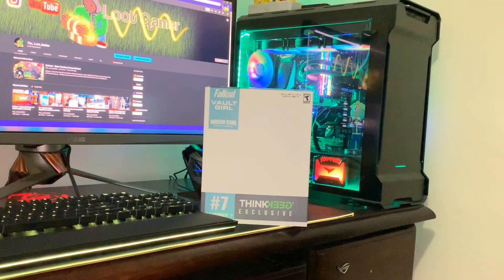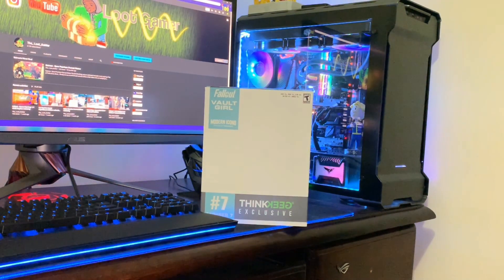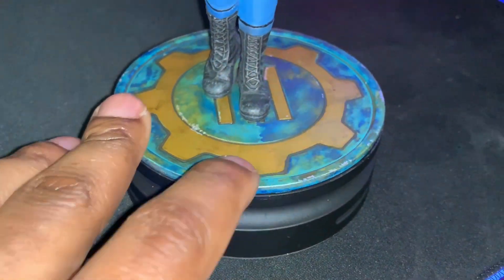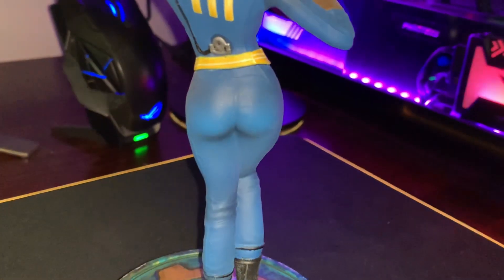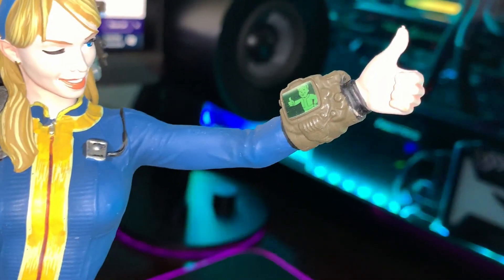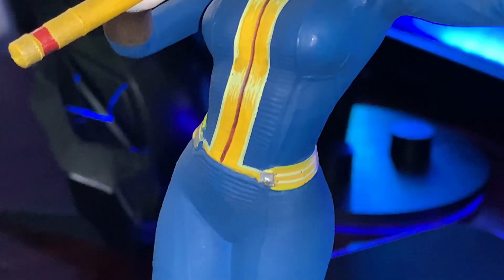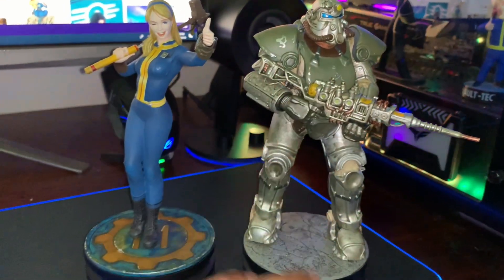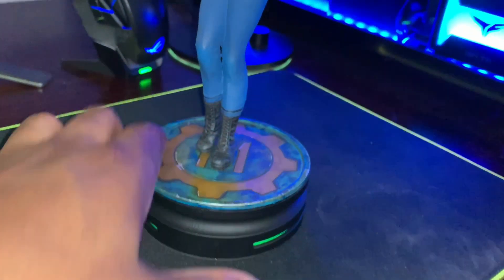Fallout - Vault Girl Modern Icon Series 9" Statue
A post-apocalyptic RPG released by Bethesda in 2015, Fallout 4 is a game beloved by many fans. Playing as the sole survivor of Vault 111 after a long stasis, the player is released and must survive in a still-very-radioactive world with whatever they can find. Its endearing, responsive narrative, challenging playstyle and the addition of base-building and an in-depth crafting system make Fallout 4 a game that players return to again and again.

Vault Tec is proud to present Vault Girl! While her more cartoonish persona is more commonly used by Vault Tec as a female alternative to their Vault Boy mascot, this rendering sees her looking far more like a real-life vault-dweller. She's carrying a Custom Super Sledge as her weapon-of-choice, although whether she is using it to defend her vault or as protection above ground is... unspecified.